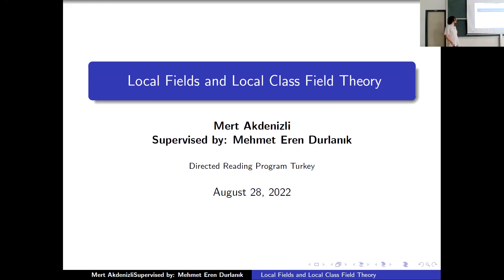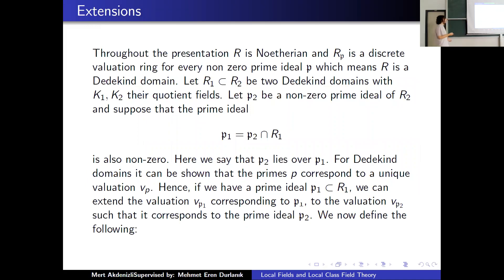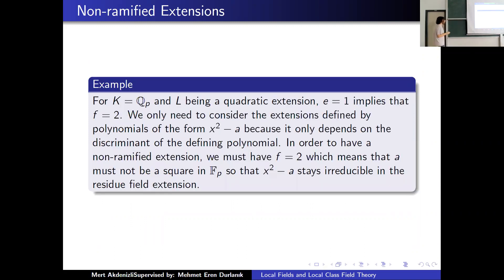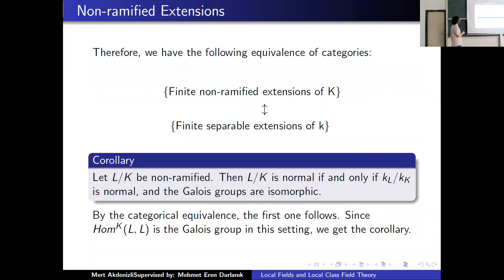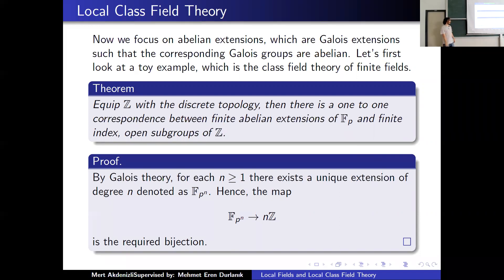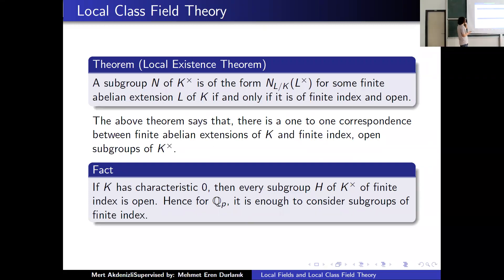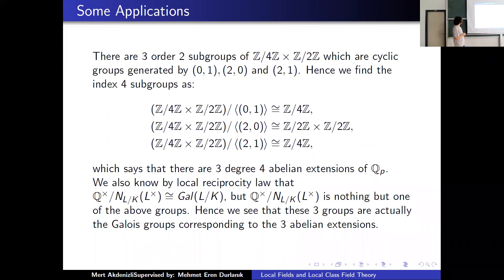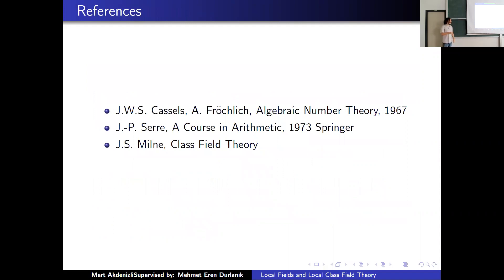Mert Akdenizli - Local Fields and Local Class Field Theory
Mert Akdenizli
Mentor: Mehmet Eren Durlanık
Local Fields and Local Class Field Theory
In this talk, we will focus on local fields and briefly talk about classifying their extensions, especially the non-ramified ones. We will also state some results from local class field theory which allows us to understand their abelian extensions.